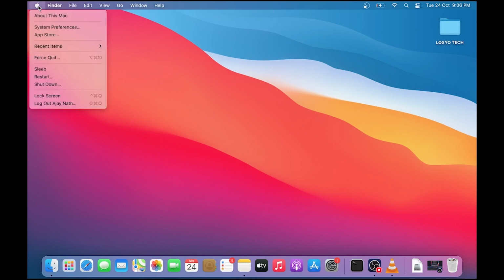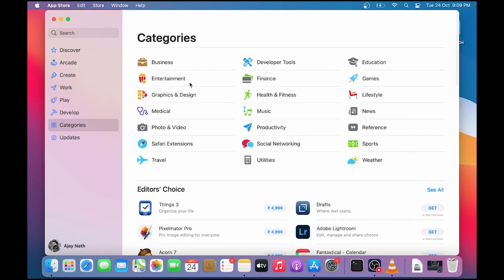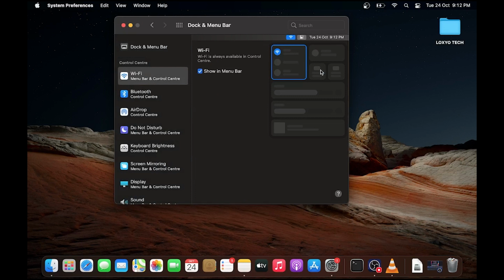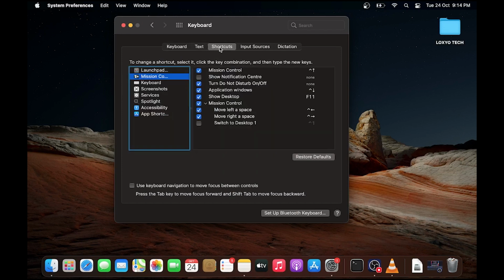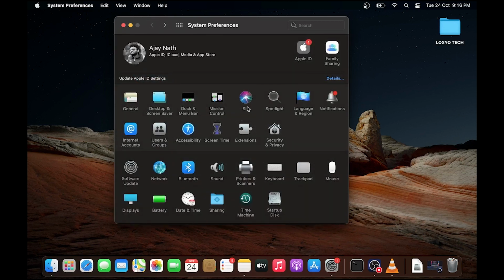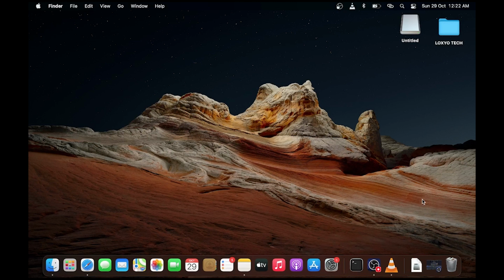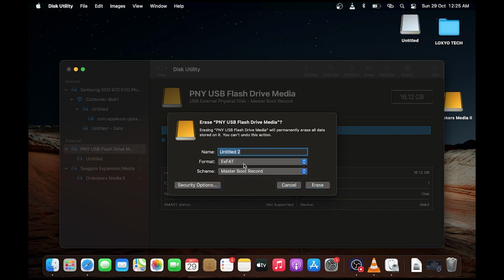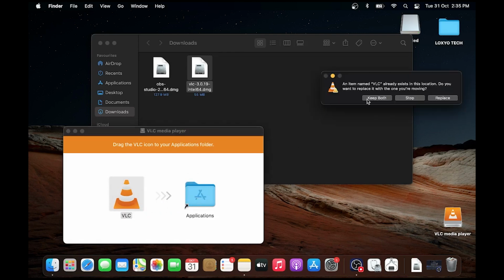MacBook Guide For Windows Users | Loxyo Tech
If you are a Windows user and want to use Mac OS, Switching to a new operating system can be challenging for the first time. Here's everything a Windows user needs to know about beginning with macOS. In this tutorial video, we will teach you how to use Mac OS.
Please check our related videos to learn more detailed tutorials about the topics covered in this video.